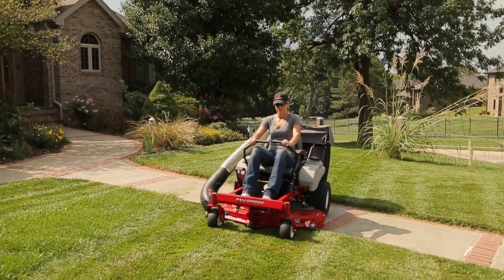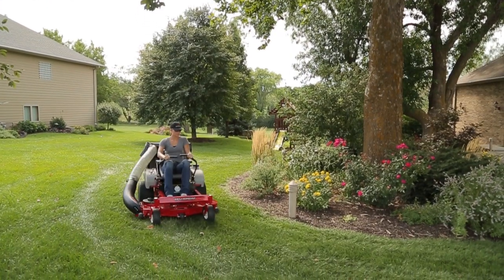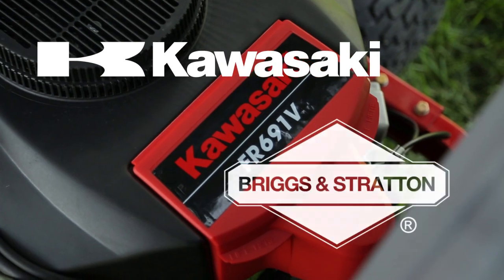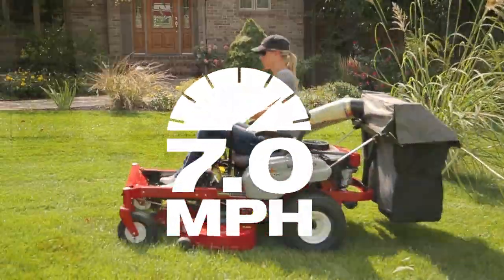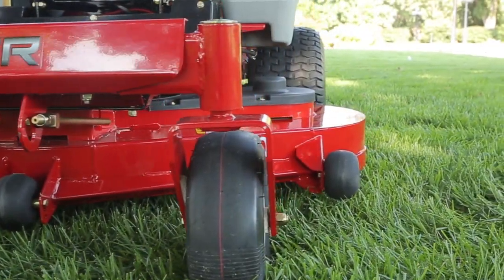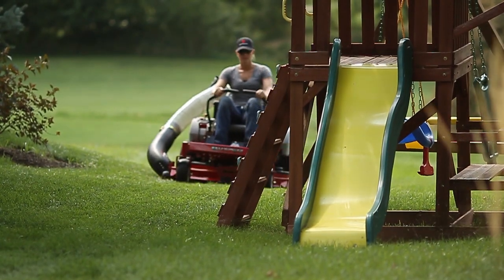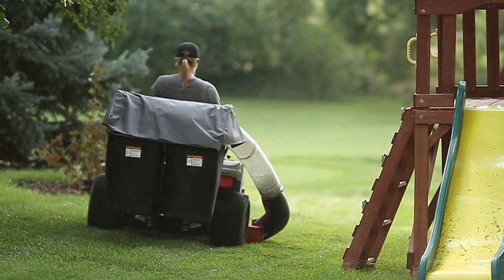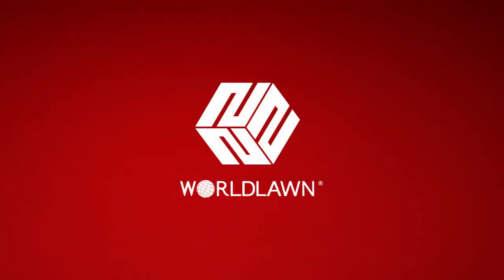Worldlawn Viper Demo Video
See the Worldlawn Viper Mower in Action!